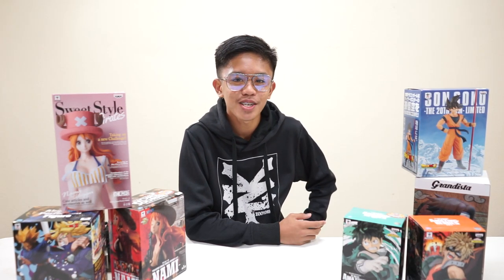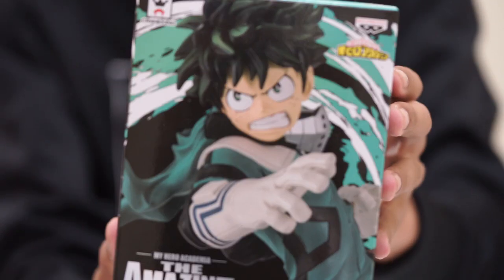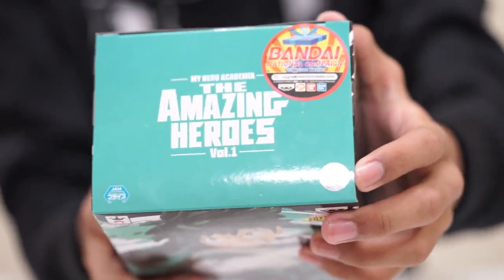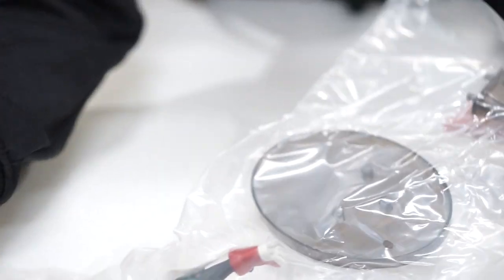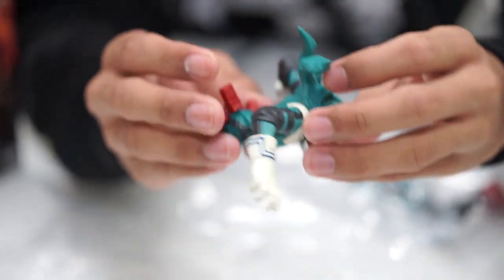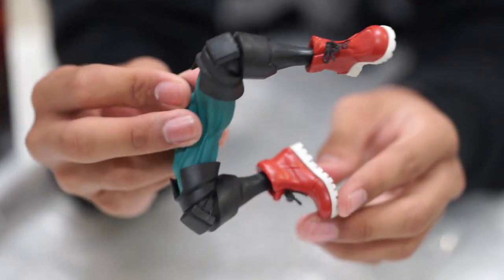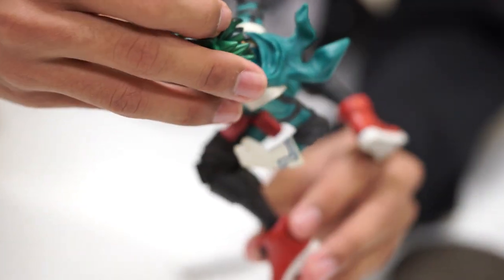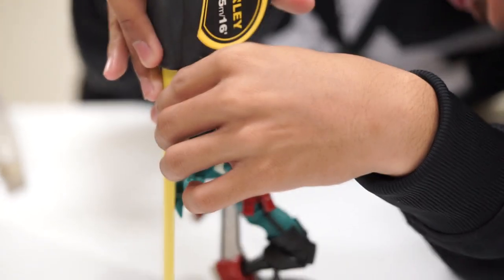Izuku midoriya Unboxing - My Hero Academia - UNBOXING - YRANDOMS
I'm so Excited in unboxing My Hero Academia Izuku Midoriya
The Amazing Heroes Vol.1

GEARS USED IN MAKING THIS VIDEO:
Sony a6300
Sony A7ii
Sony 28mm f2.0
Sony 100mm

Song :
Verse One - HALL OF MAENADS (ORIGINAL - NO COPYRIGHT)